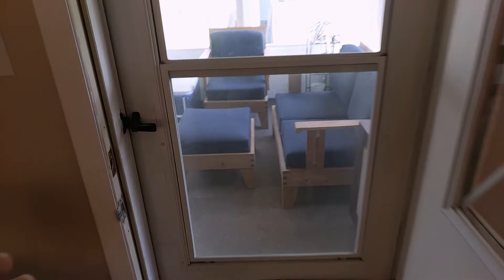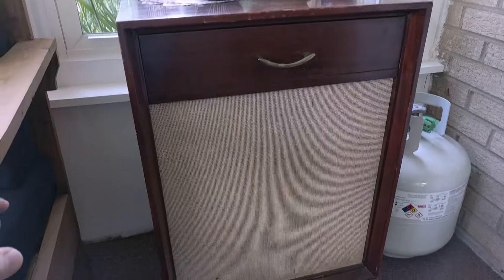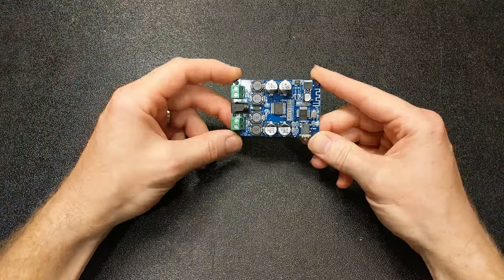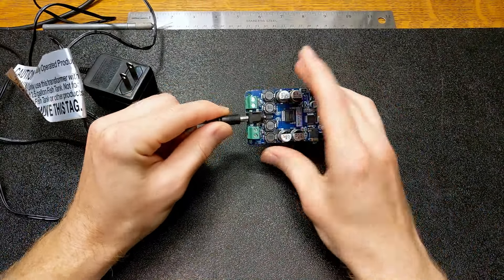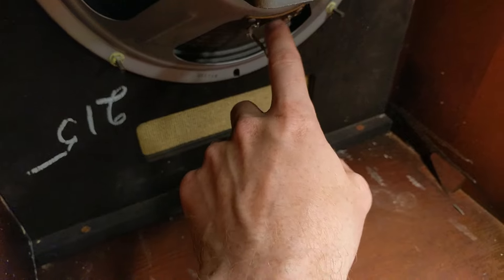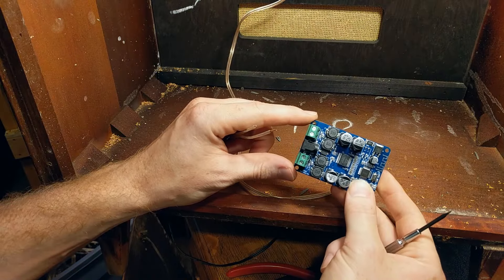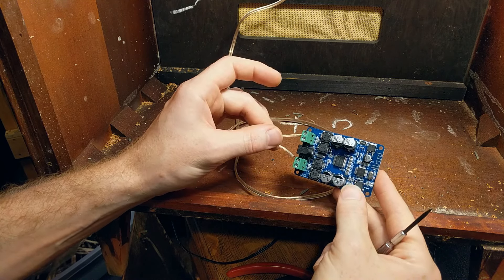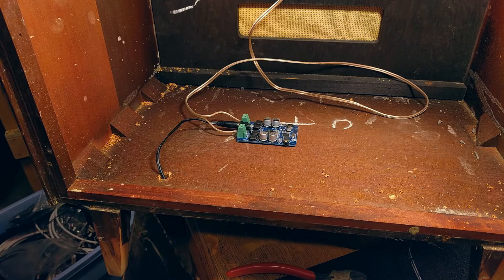How to Make Any Speaker Bluetooth Powered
I add a cheap Bluetooth amplifier board to an old speaker cabinet to give it new life.
The board I used is no longer available.
Here is one that is similar